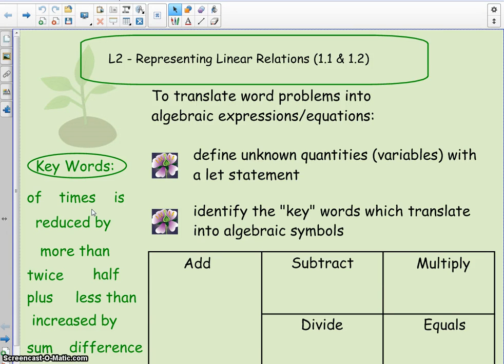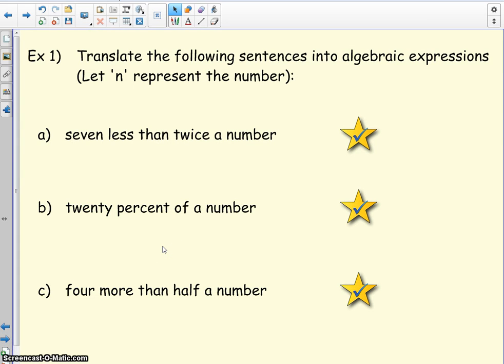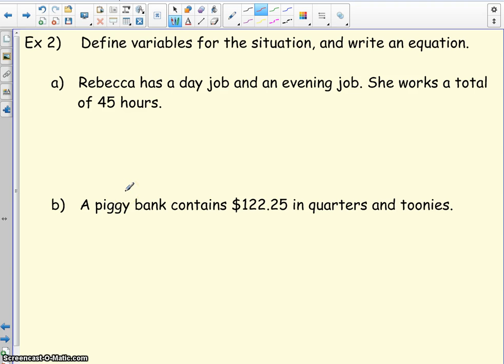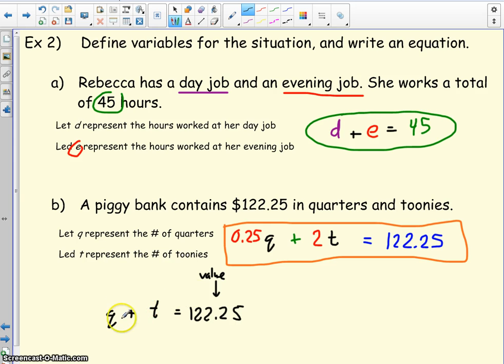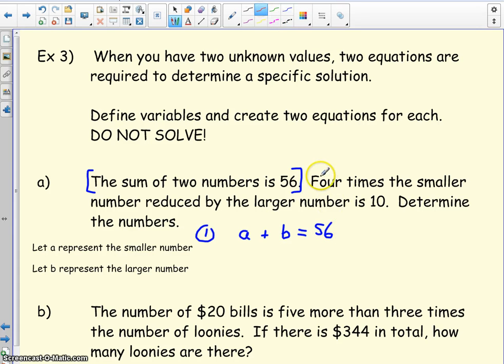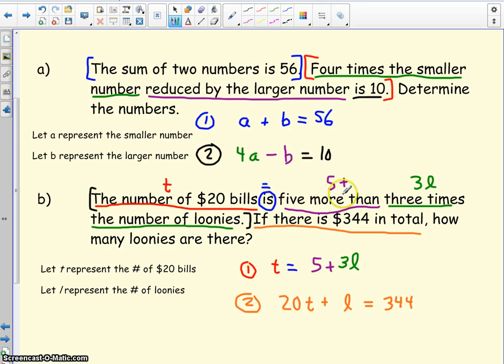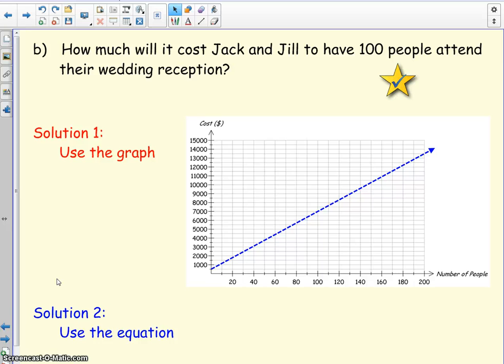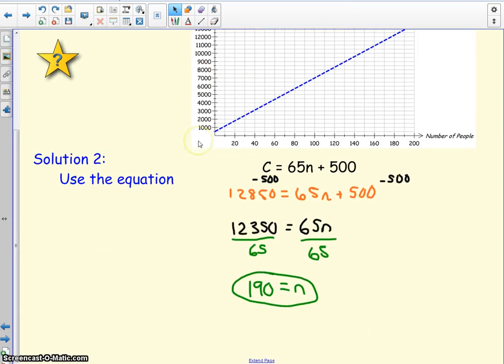2D - Lesson #02 - Representing Linear Relations